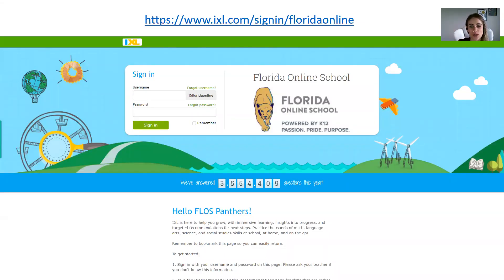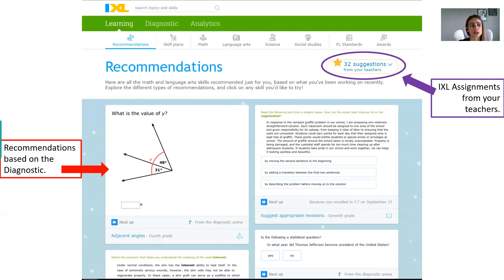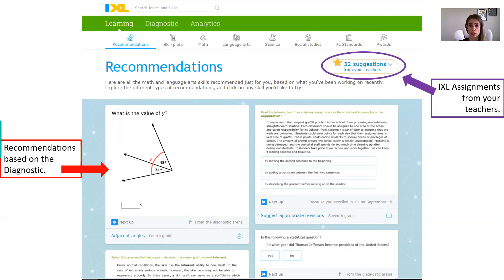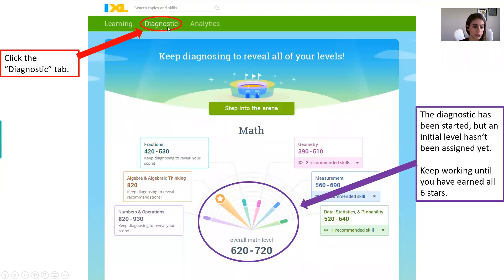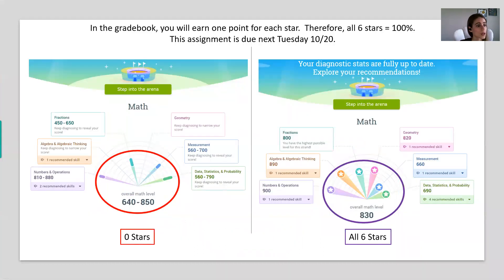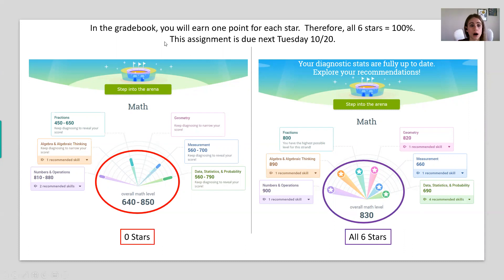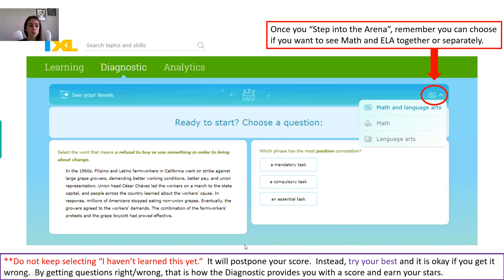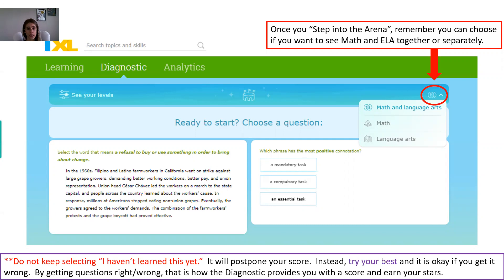IXL Diagnostic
Discusses how the IXL diagnostic works and how it will be graded (need to earn all 6 stars).